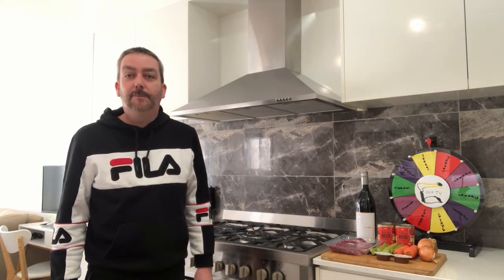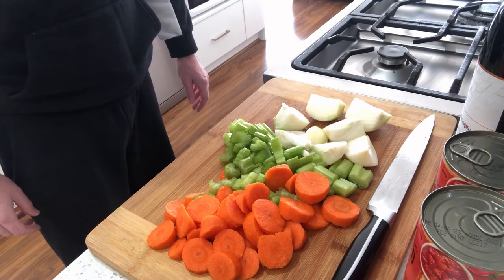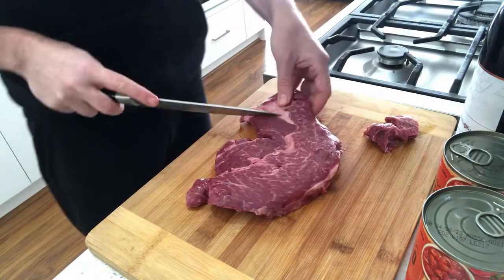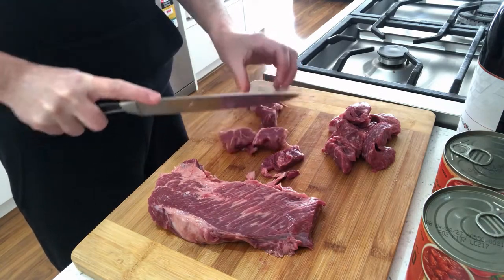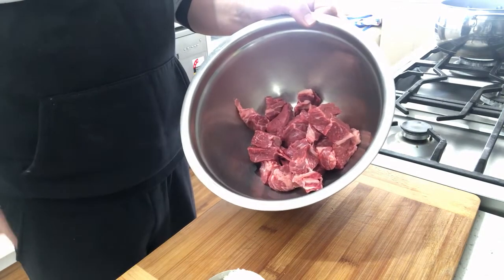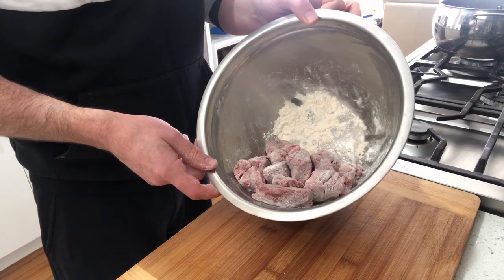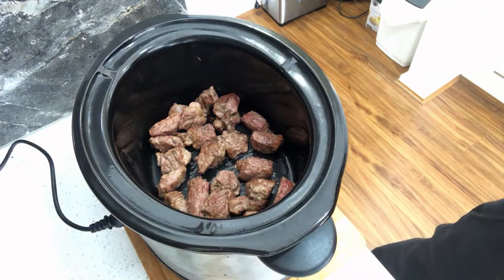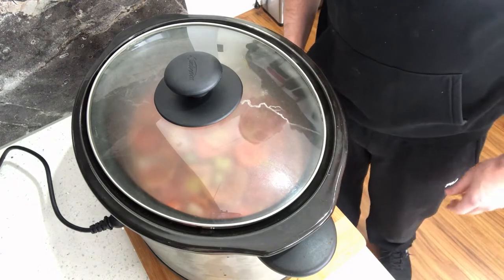How To Make Slow Cooked Beef Part 1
How To Make Slow Cooked Beef Part 1, lockdown fun - 8 hour slow cooked Beef. Finished product will be in part 2 of this video.